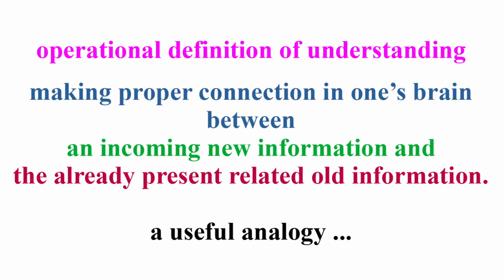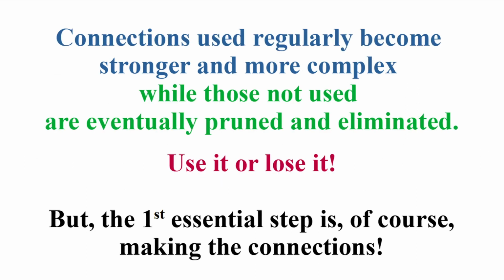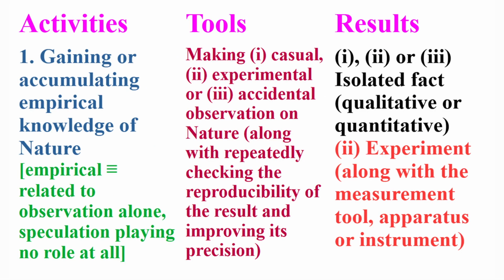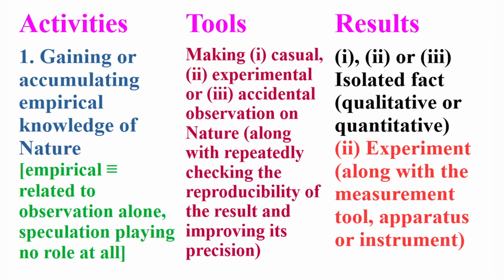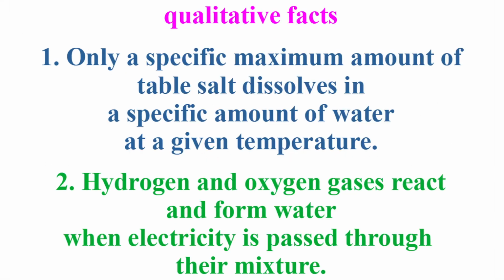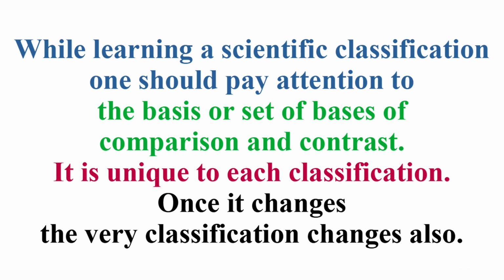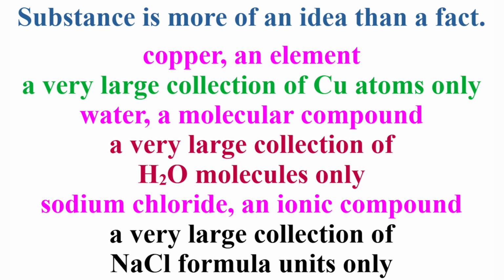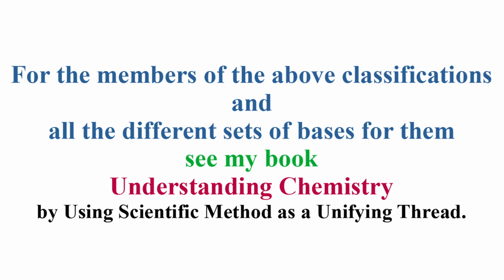Scientific Process as a Unifying Thread to Make Connections in Chemistry (part 1 of 5)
Dr. Sundar Naga clearly and thoroughly discusses from an academic standpoint the four efficient and effective major activities of the scientific process, namely gaining, generalizing or organizing, explaining and communicating knowledge of Nature along with their tools and the corresponding results. He illustrates such results as empirical classifications, laws, theories and principles of Nature as well as special representations with simple, appropriate examples taken from chemistry. The discussion is aimed toward benefiting both chemistry faculty and students to achieve an effective teaching and efficient understanding of chemistry, respectively. The students can use the results of the major activities of the scientific process or method as a thread that powerfully unifies, connects together all knowledge in chemistry, both empirical and theoretical, and thereby attain a long term memory. Finally Prof Naga indicates four important learning aids commonly used in textbooks and classrooms and illustrates them with suitable examples.